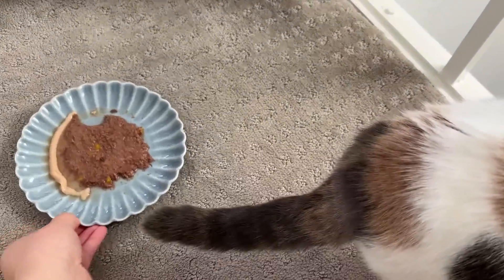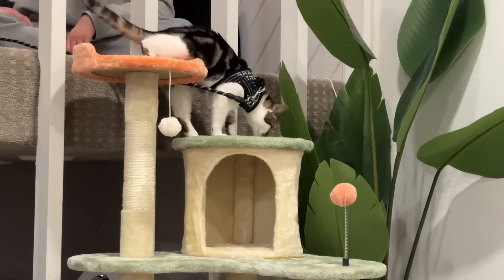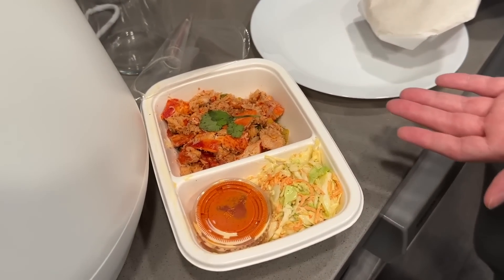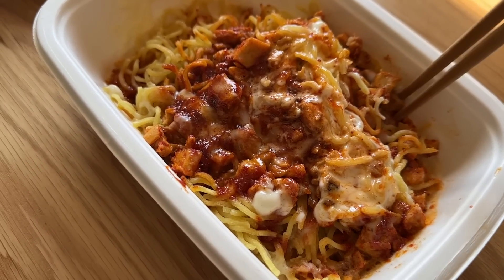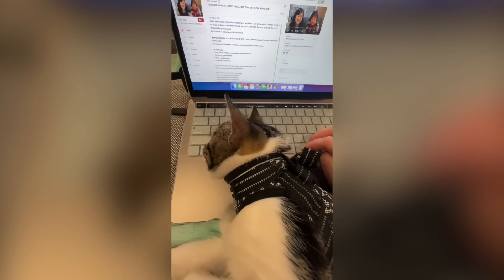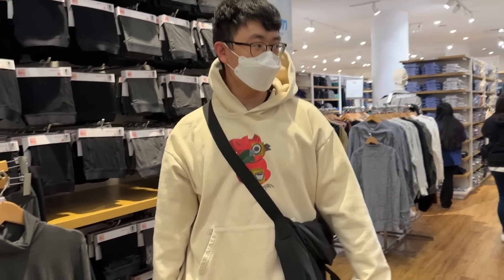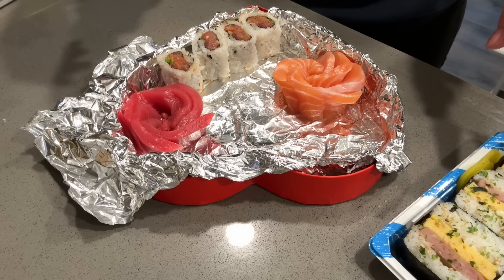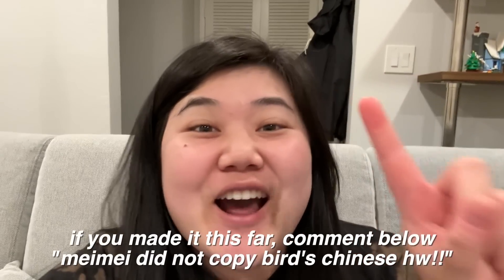my favorite supermarket sushi 🍱, how I met bird 🐤 + new aesthetic cat tree!! 😻🌳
🔗 LINKS 🔗
Cat Tree

📌 SPOTS MENTIONED 📌
📍 Haidilao Hotpot